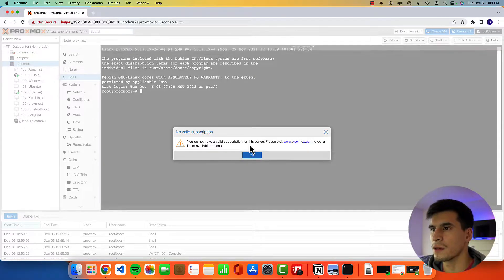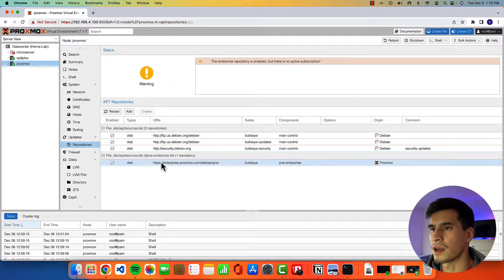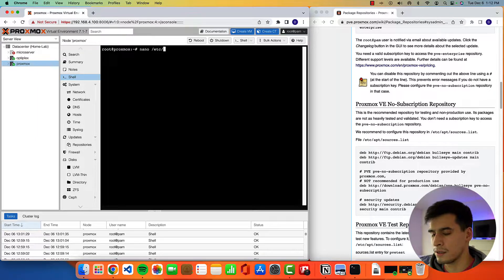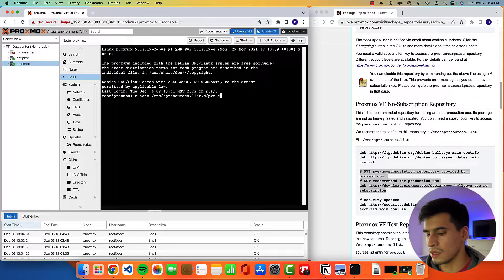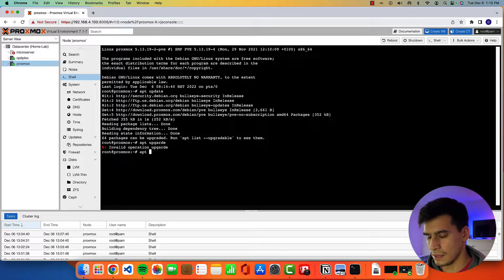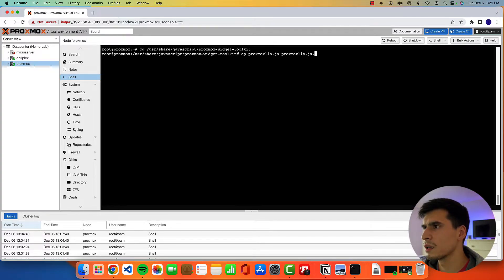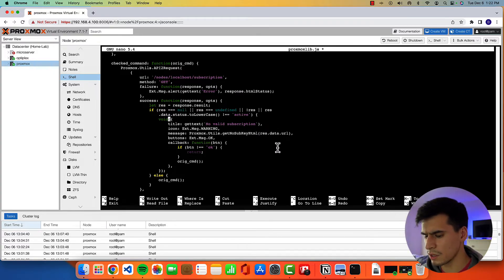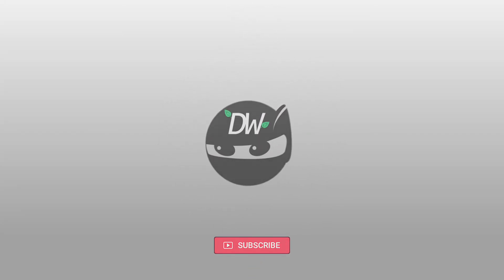How to update Proxmox with No-Subscription Repository and get rid of the nag box!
This video goes over the steps of enabling the Proxmox VE No-Subscription Repository, disabling the enterprise repository, and getting rid of that annoying “No valid subscription” nag box every time you login.

Be aware! This is not meant to be used for production use environments.